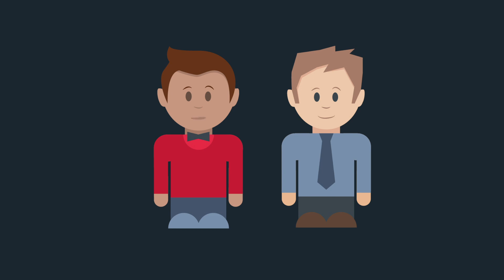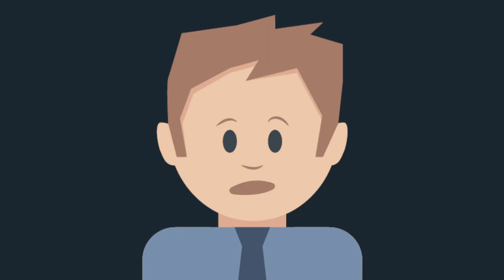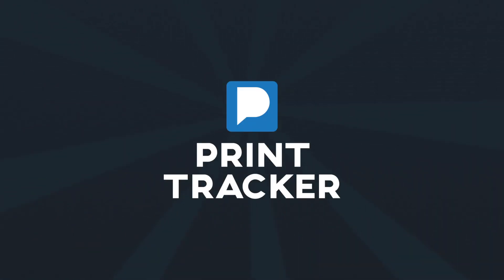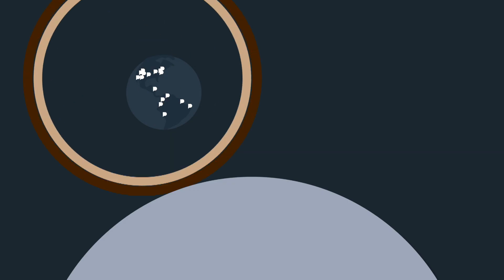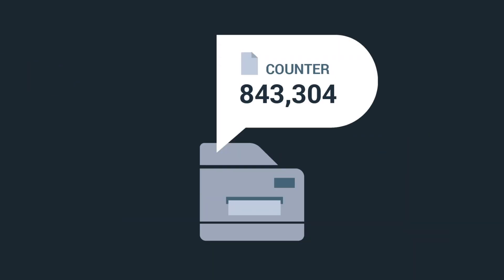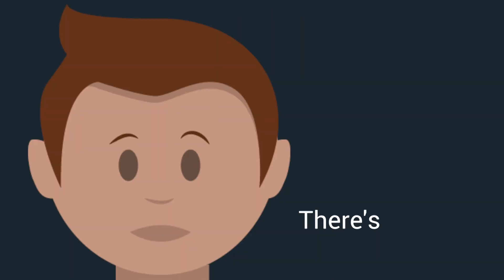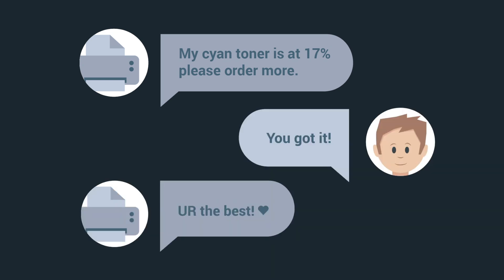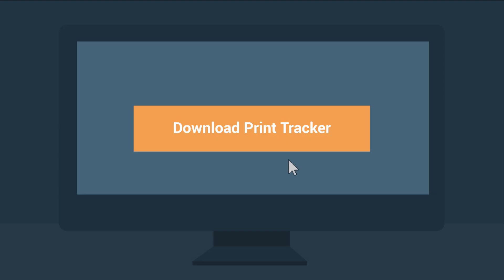The Simple Way to Manage Printers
Need help managing your fleet of printers? PrintTrackerPro.com has the solution. Remotely collect meters for page counts, toner levels, and service alerts.